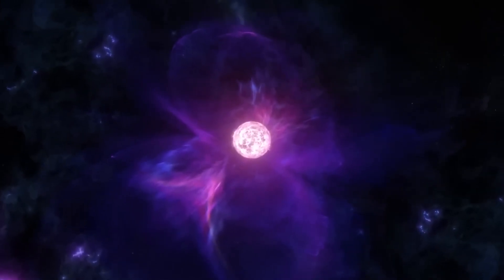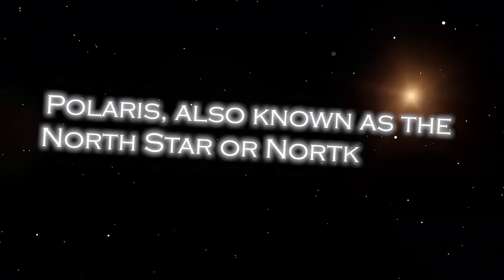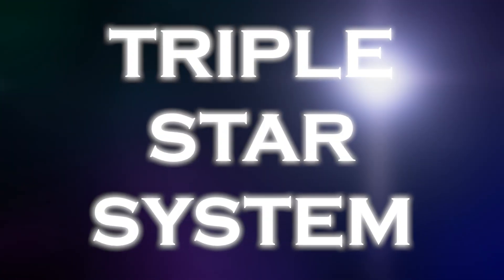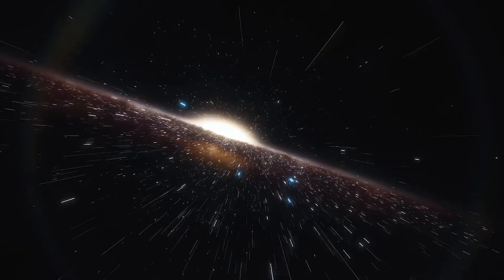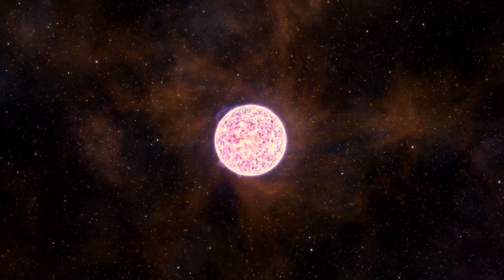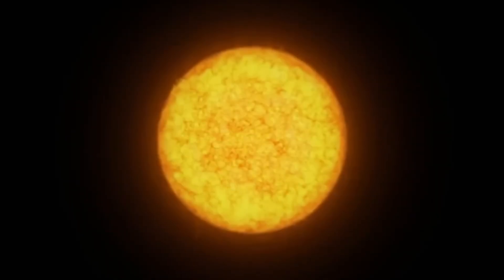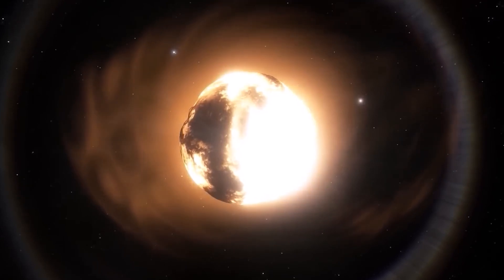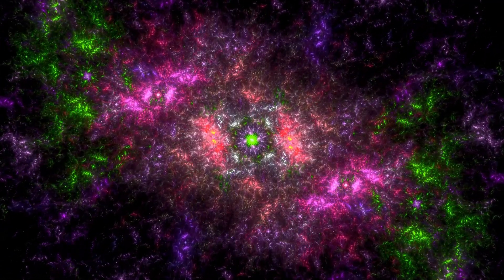Neil deGrasse Tyson: “Polaris Just EXPLODED and Something TERRIFYING Is Happening”